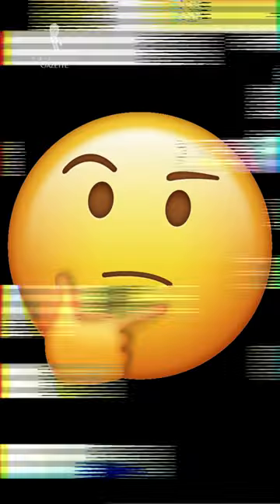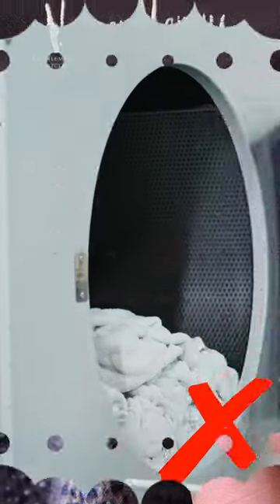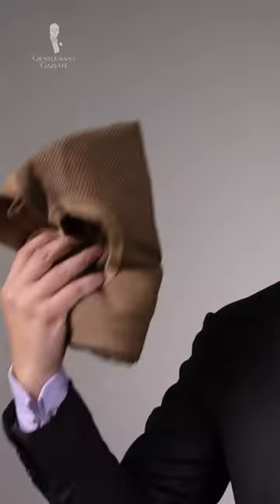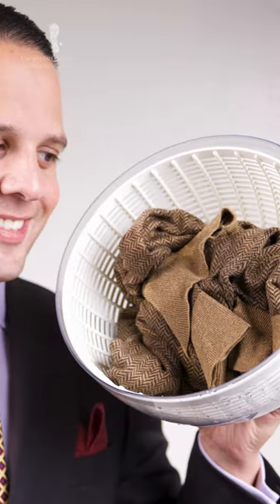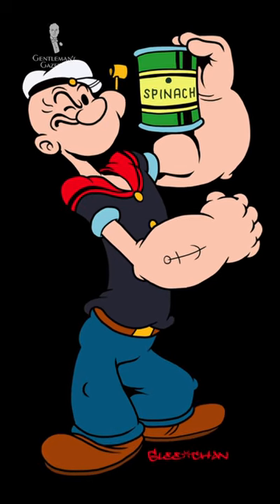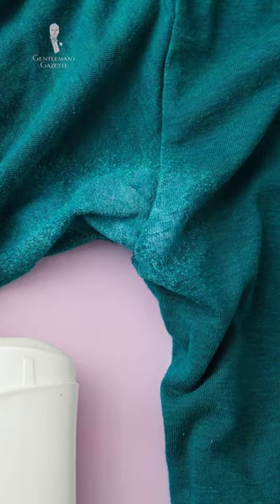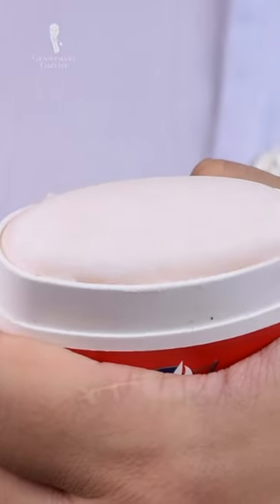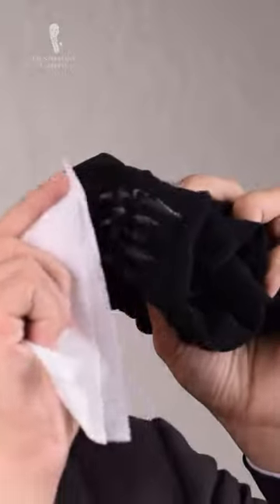3 Wardrobe Hacks for Well-Dressed Men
Check out these wardrobe hacks that will surely come in handy!

Sometimes terrible things can happen to your clothing but there's no need to fret. We've got some tricks that might just save you from an embarrassing wardrobe malfunction.

0:08 1. Use a salad spinner. Especially if you have a fine delicate sweater in cashmere, for instance, it shouldn't go anywhere near a clothes dryer. After you've hand-washed it, place it in a salad spinner and spin it dry. This way you can enjoy your sweater for years to come and it's also a fantastic forearm workout.

0:27 2. Eliminate deodorant marks. If you're anything like Raphael, you get excess deodorant on your clothing but there's a fairly simple way to get it off. Use a dryer sheet, rub it around on the marks, up and down, side to side, and the issue should be resolved plus you'll smell fantastic.

0:42 3. Curtail trouser creases. Take a paper towel tube, cut it open lengthwise, and place it on your hanger. Now you can hang your pants freely without worrying about those dreadful lines.